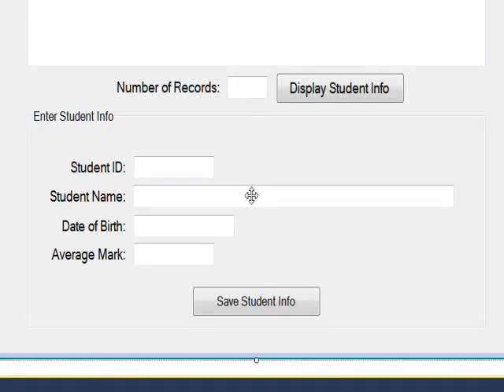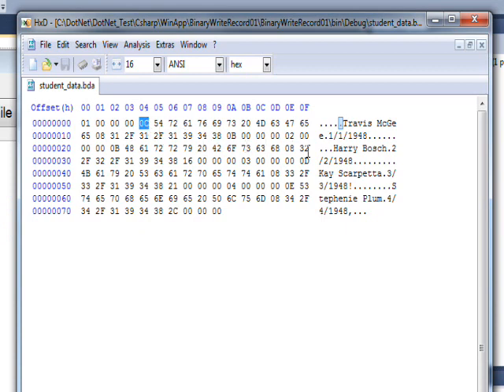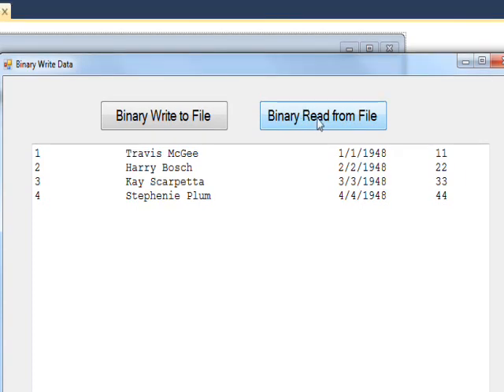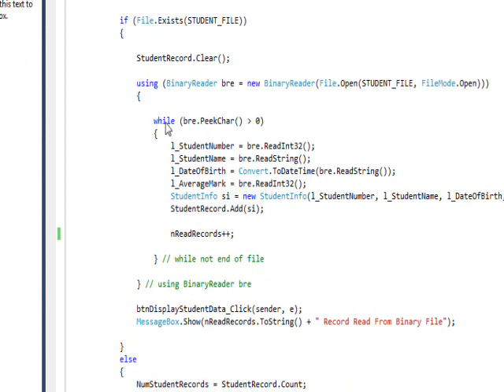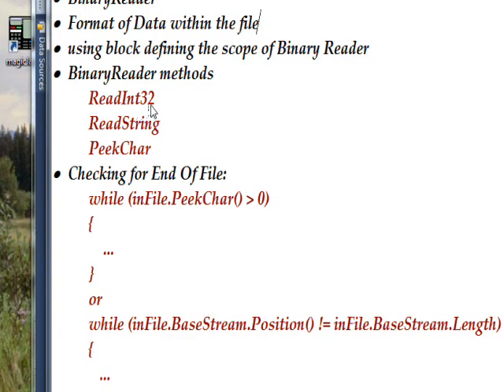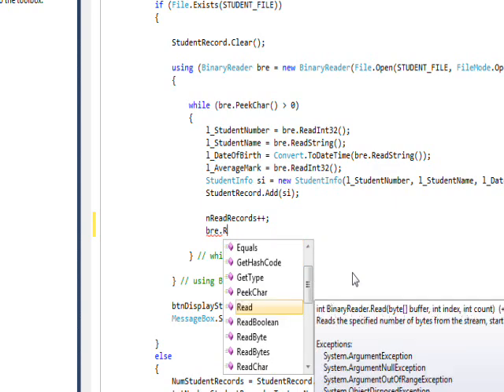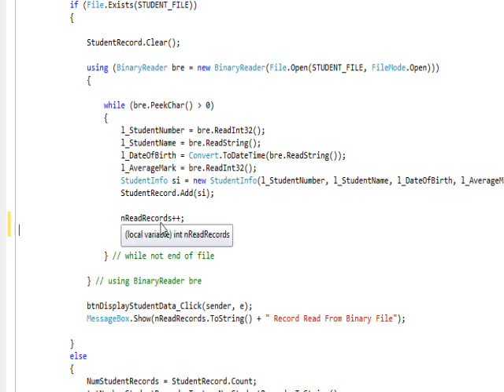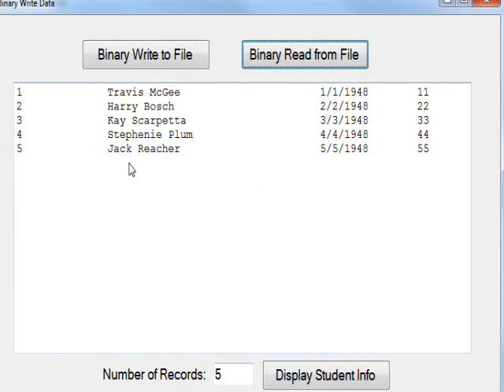C# Edge 169 BWR4 BinaryReader and ReadString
has all my video tutorials usually with source code in an organized cyber-library. In this video we learn how to read in a binary record, a field at a time, using the various type oriented methods of the BinaryReader class. The format of the binary data items is looked at in detail via examining a hex dump of the generated binary data file.